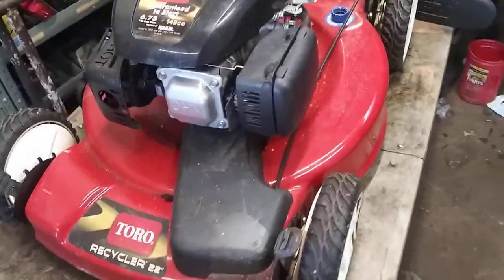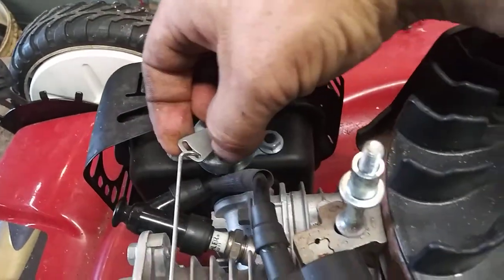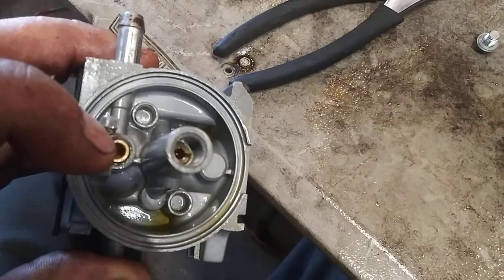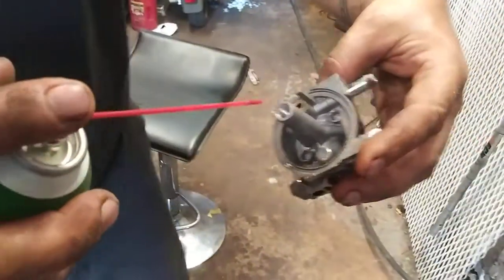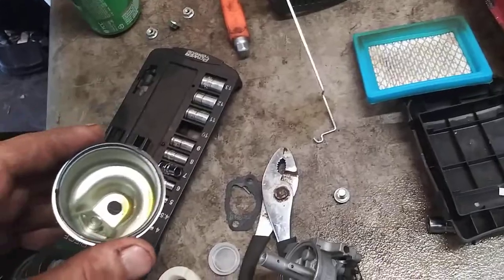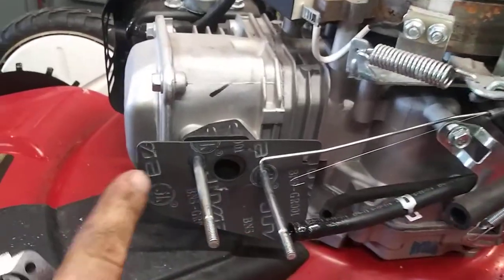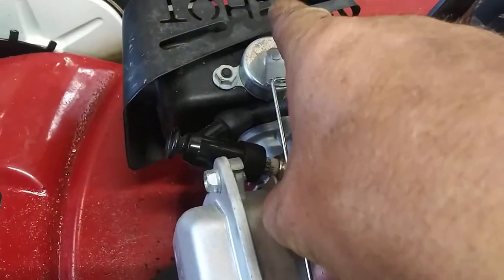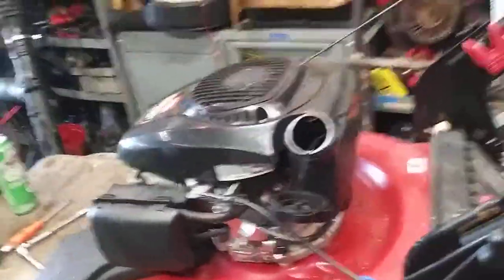* Toro recycler carburetor rebuild kohler 6.75 149cc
complete carburetor filters